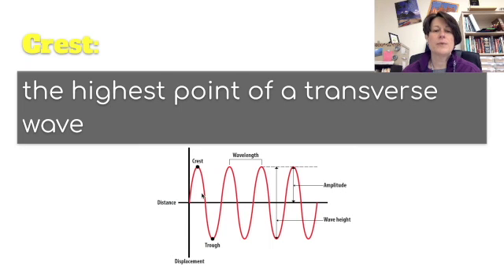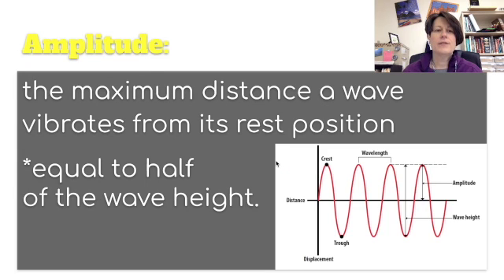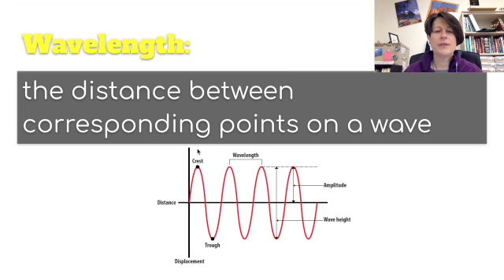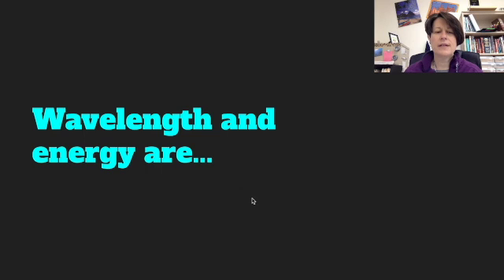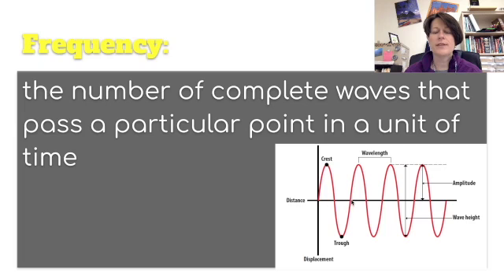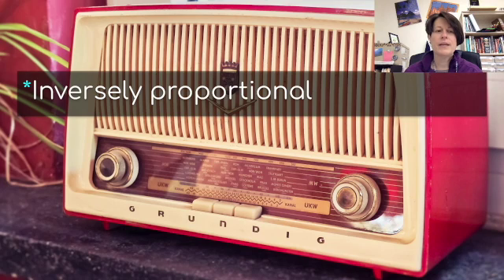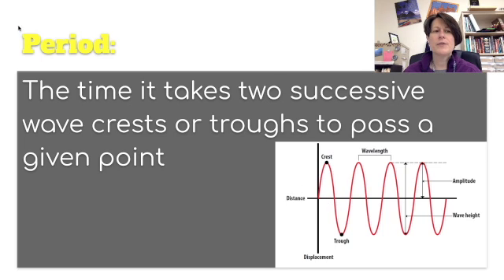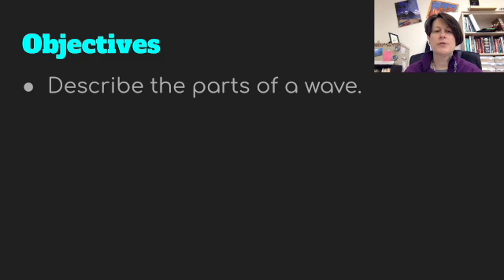PS 6.1.2 Wave Parts